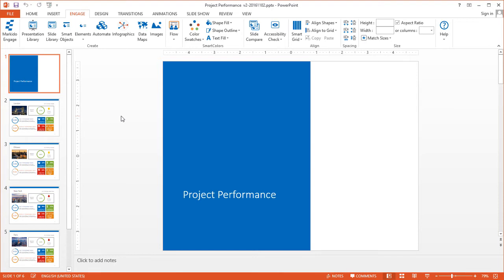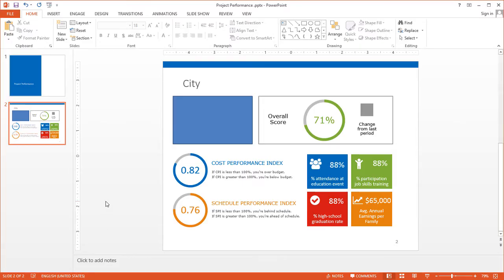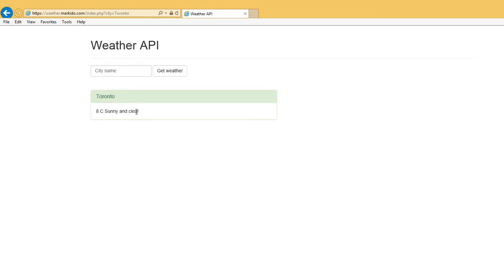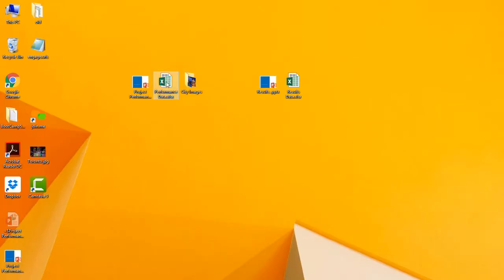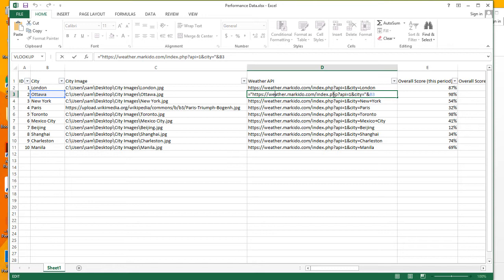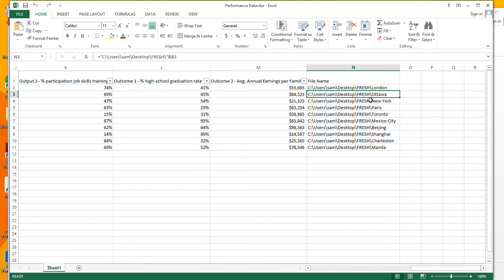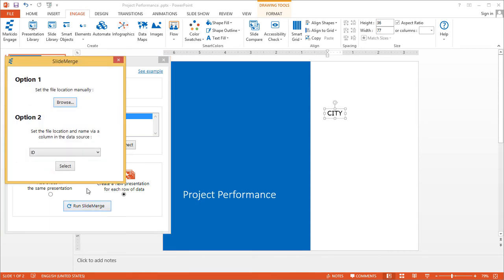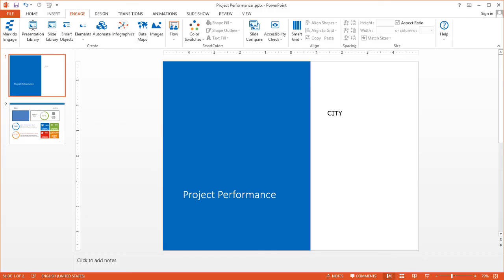Automate your presentation with SlideMerge using MS Excel in the Engage PowerPoint add-in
Use SlideMerge to generate slides in a presentation or full presentations all from a slide template that is fed from the rows of an Excel data table. Think mail merge for presentations.

Using presentation automation reduces tedious copy/paste tasks and minimizes potential errors.